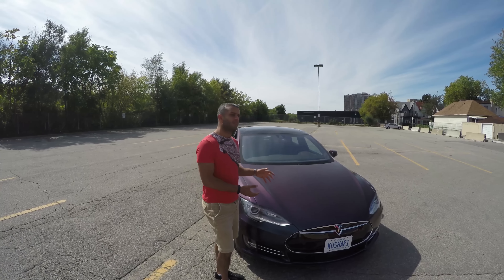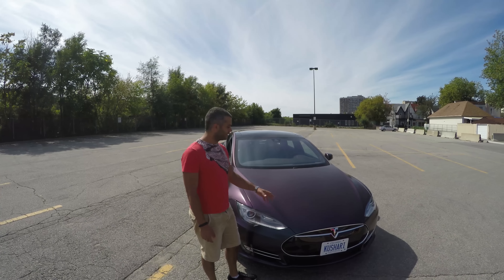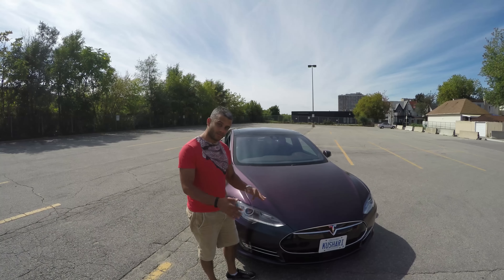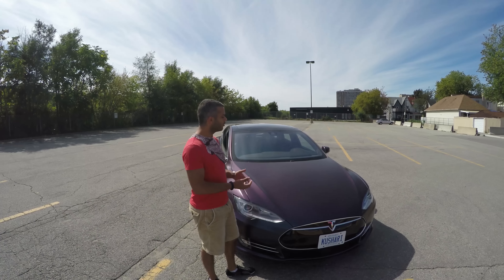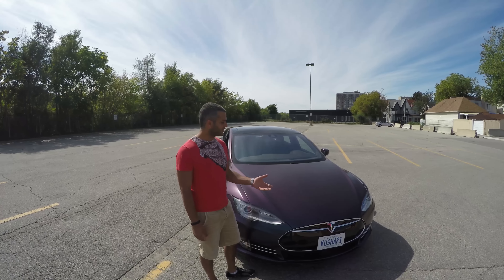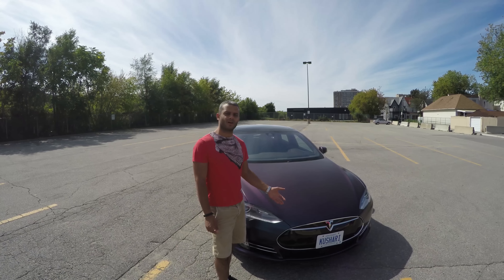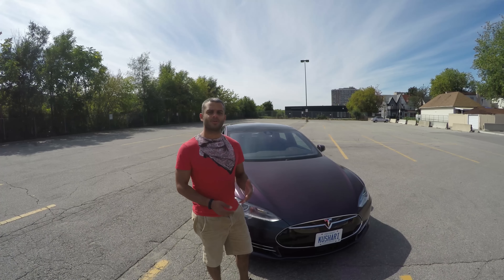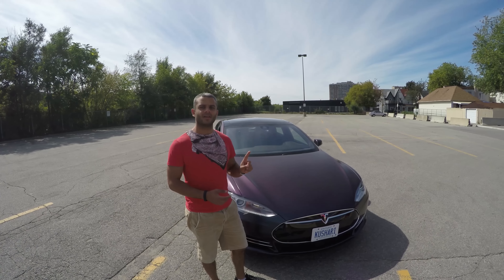Spectacular Tesla Model S Abyss Midnight Flip (DYC Tribute/Parody)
Guys, It's Fonzie with DipYourCar.com.

75Grams of Abyss Midnight Flip, Mixed with DYC Top Coat (2 Gallons), Over a Black PDS base (4 Gallons).